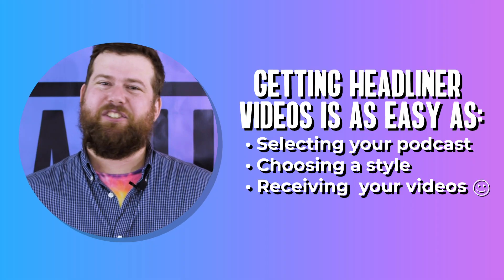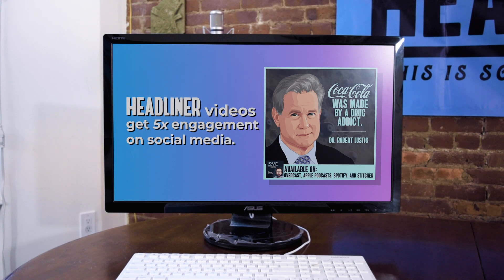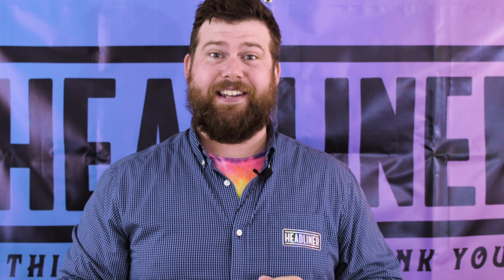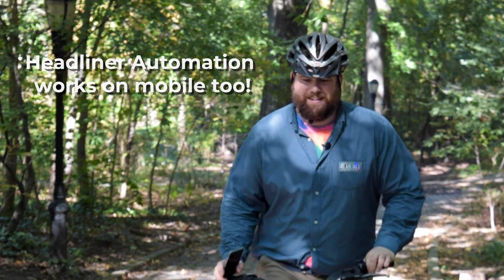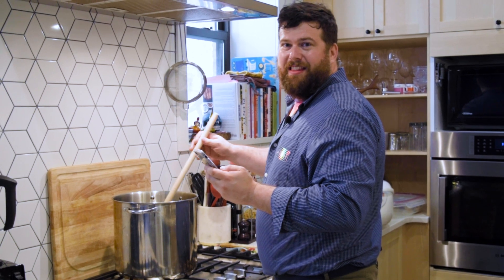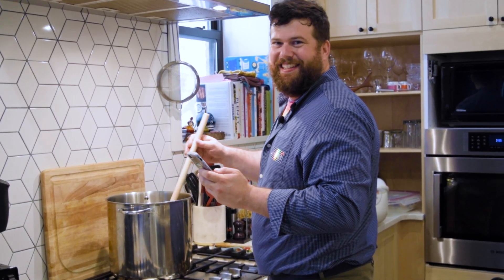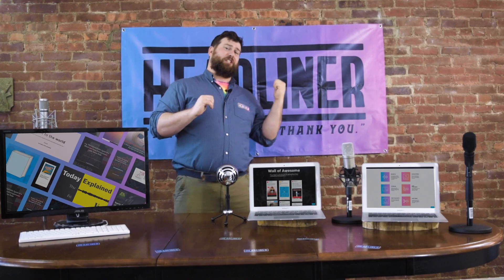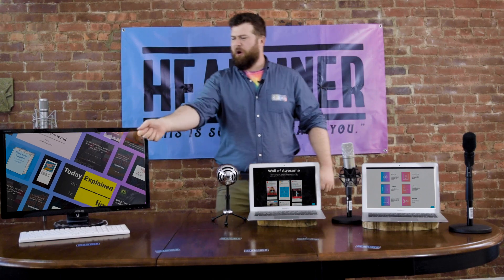It's Auto-Magic!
All of the things you need to know about Headliner Automation, as told by pitchman, Chuckie Wells. Ready to Broadcast Your Podcast to the world with video?